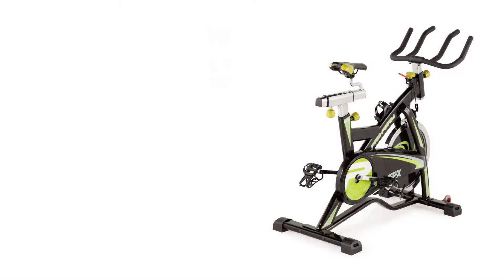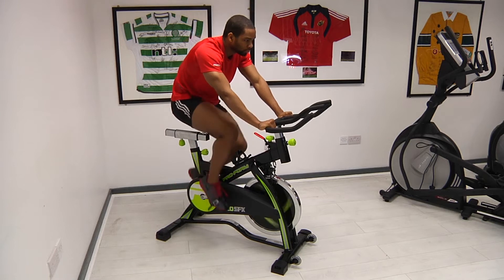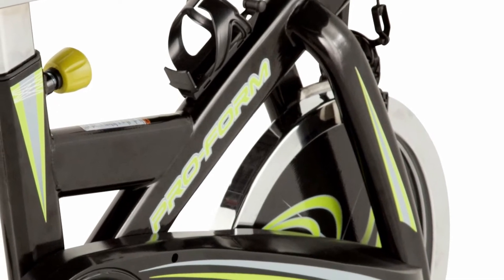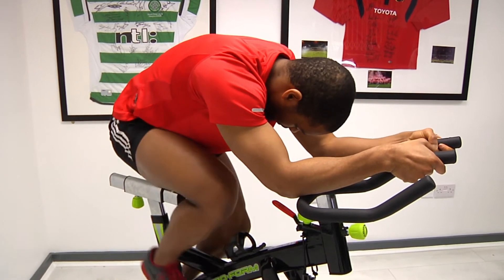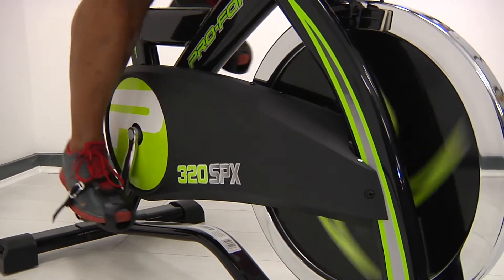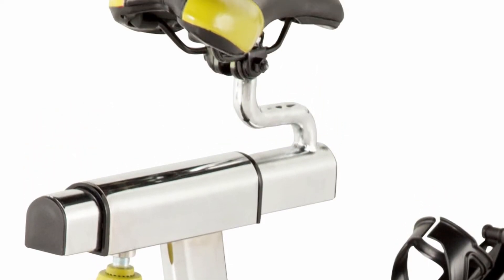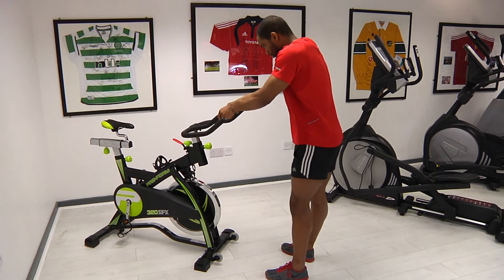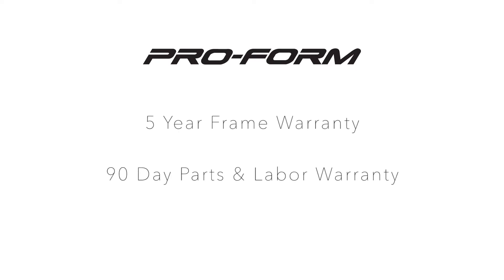Proform SPX 320 Spin Bike @ McSport Ireland